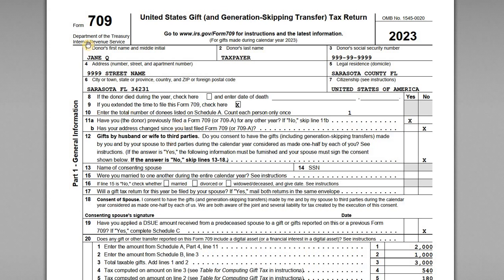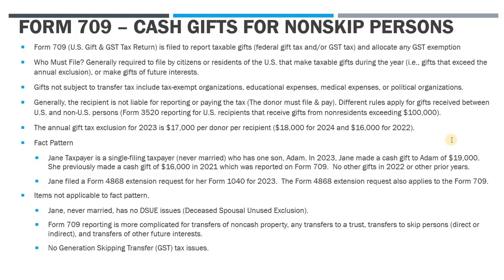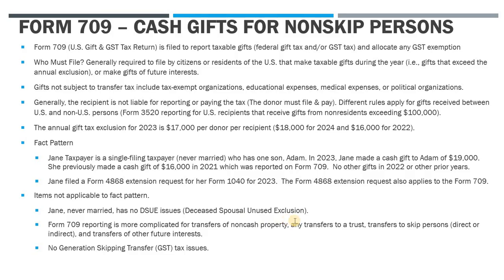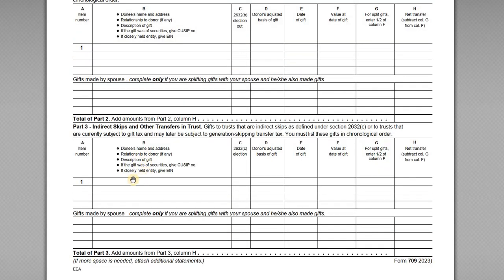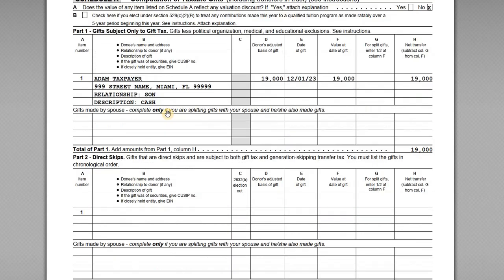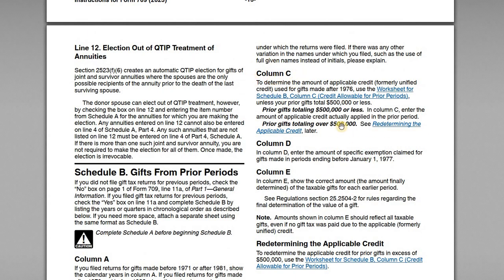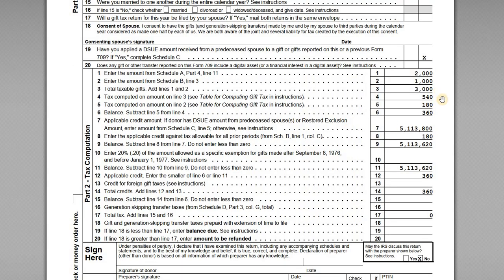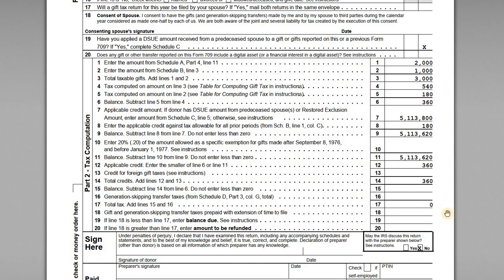IRS Form 709 (Gift Tax Return) - Simple Example for 2023 - Step-by-Step Guide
📞 Ready to form your business or get your U.S. taxes filed right?

The IRS Form 709 is filed by U.S. individuals to report taxable gifts made during the tax year.

In this example, we look at a taxpayer who gifts cash of $19,000 to her son.  The annual exclusion available in 2023 is $17,000, so the gift must be reported because it exceeds the annual exclusion limit per donee.